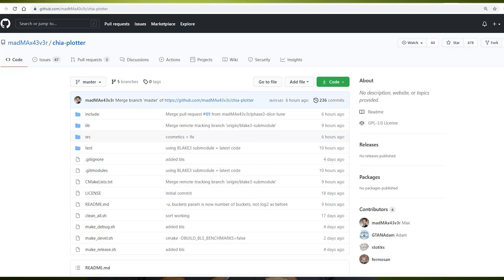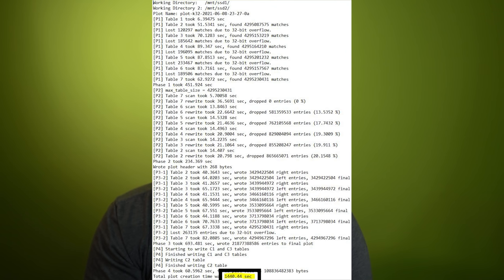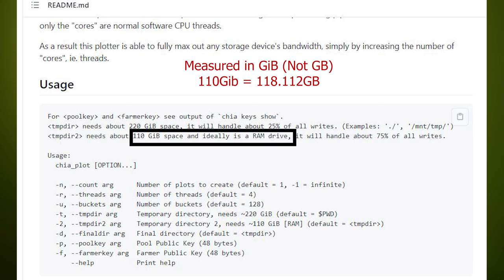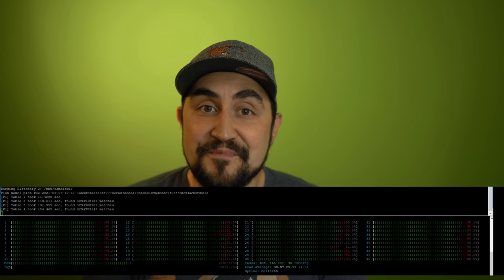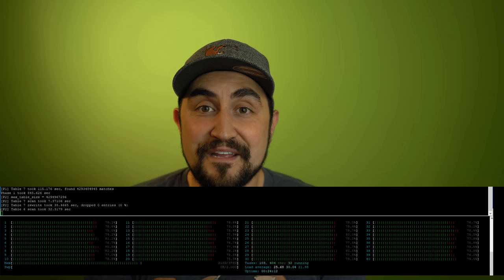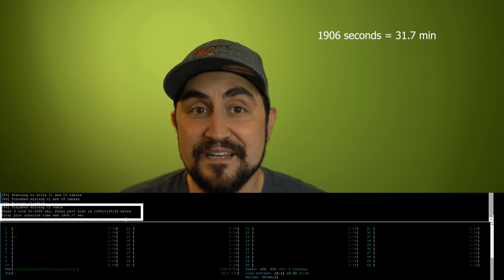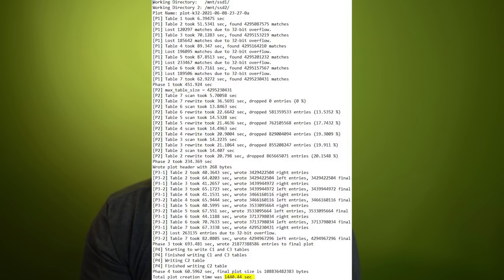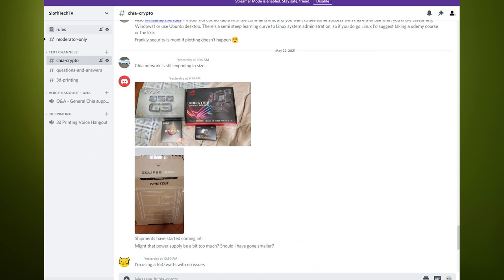World record 24 minute plot!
T5610 Build:
E5-2680 v2 (PAID LINK)
E5-2690 v2 (PAID LINK)

HBAs:
LSI 9211-8i HBA IT Mode(PAID LINK)
StorageTekPro LSI 9210-8i HBA:(PAID LINK)
HBA IT Mode(PAID LINK) (8x external connections)

Breakout Cables:
SFF-8087 SAS Breakout cables (PAID LINK)

RAM:
32GB (2x16GB) DDR4 RAM(PAID LINK)
32GB (2x16GB) DDR4 RAM(PAID LINK)
32GB (2x16GB) DDR4 RAM(PAID LINK)